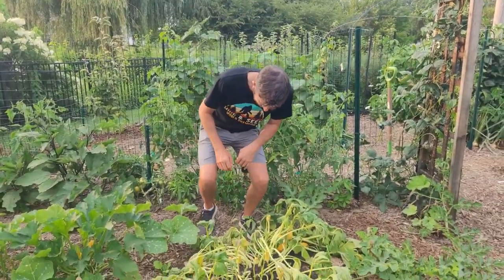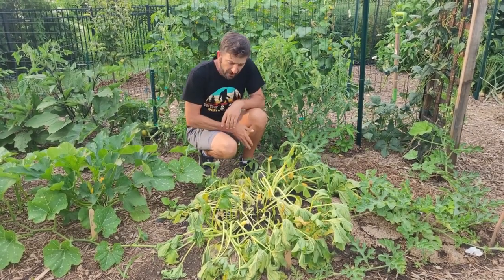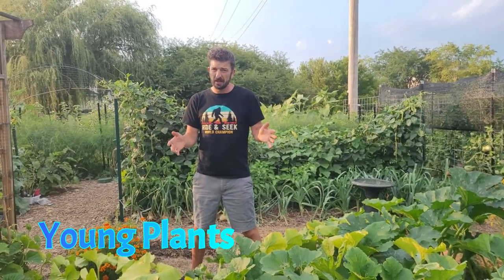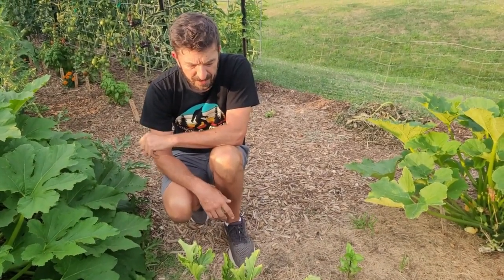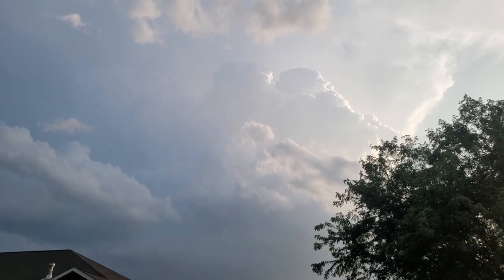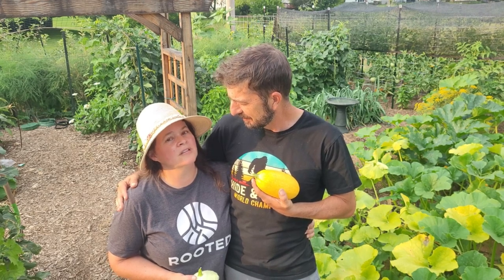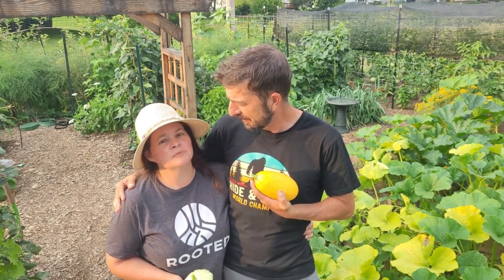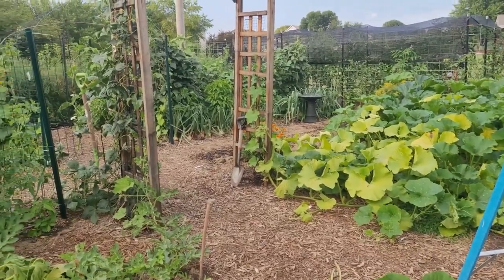Bugs attacking the squash vines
There seems to be something (squash vine borer? squash bug?) that is attacking the squash. We have some ideas but always love to hear from those who watch!